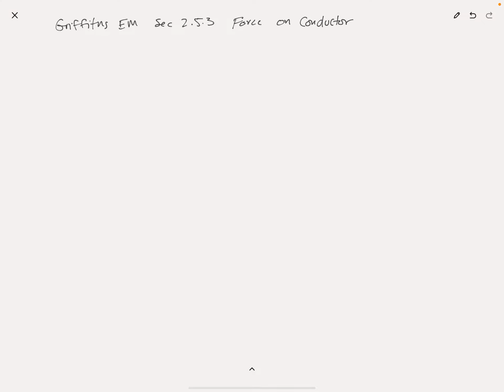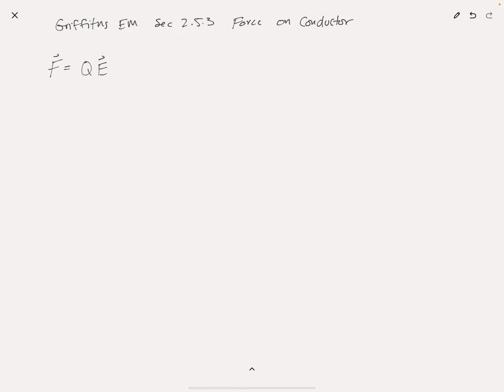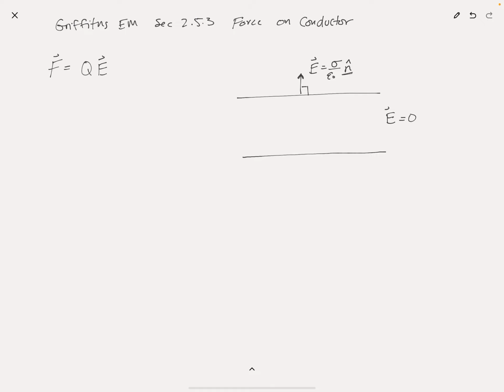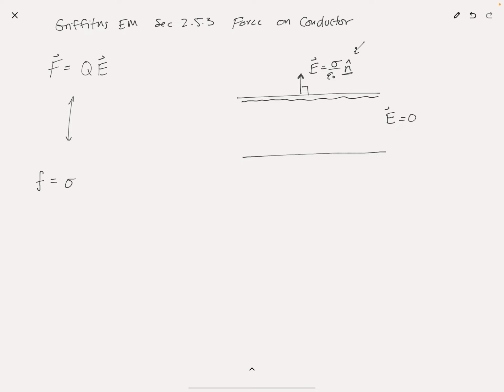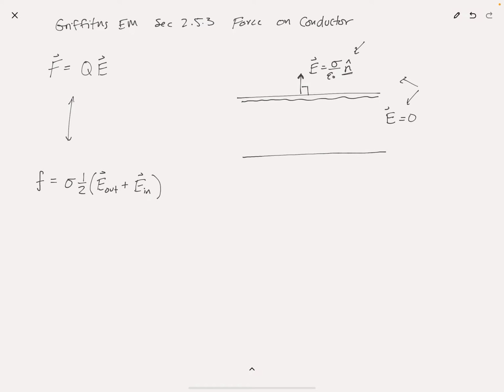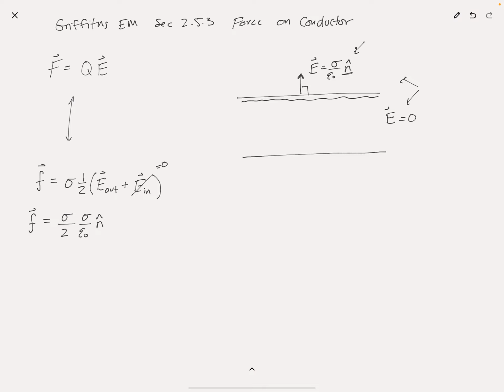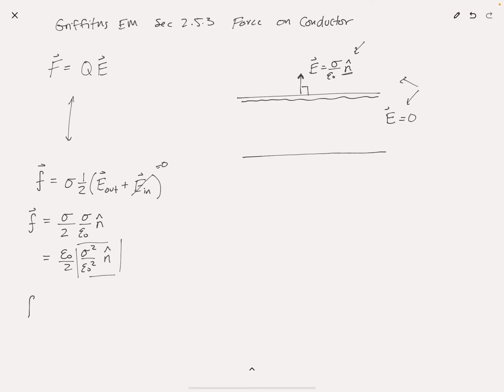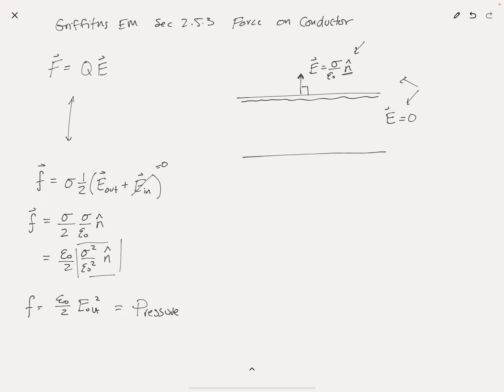Griffiths Sec2 5 3 ForceOnConductor